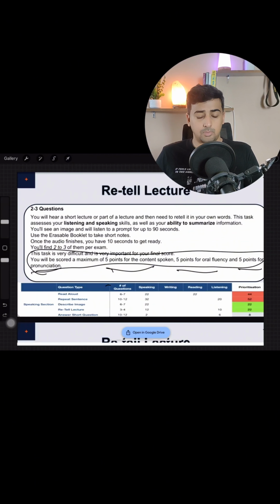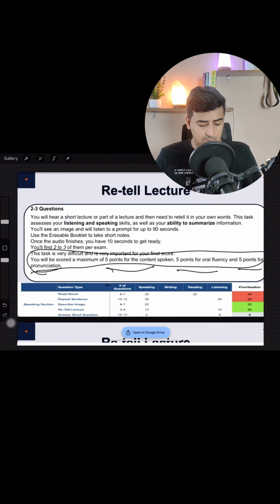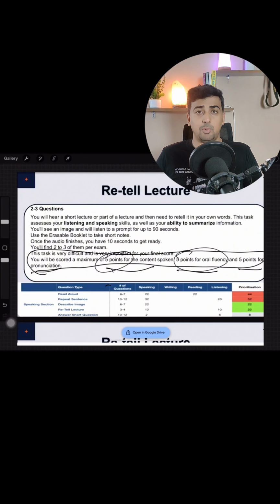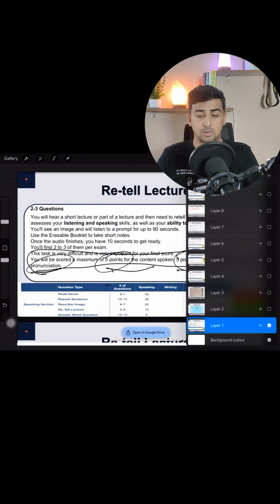Re-Tell Lecture 90/90 PTE Speaking Tips and Tricks Important Update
Are you preparing for the PTE Academic exam and seeking expert guidance to achieve your target score of 79+? Look no further! Join our comprehensive PTE Academic classes led by experienced instructor Talha Minhas. !

"Embracing the intricate world of PTE, I find myself immersed in countless lectures, analyzing each word and nuance. As I perfect my retelling abilities, I realize the depth of learning involved. This journey is not just about an exam, but a testament to dedication, perseverance, and the relentless pursuit of linguistic excellence. Every lecture retold is a chapter in my story of growth. DeepDiveIntoPTE TheArtOfRetelling BeyondTheScorecard" 🎓📈 PTEExam PTEPreparation PTEscore PTEtips HighScoreGuide"